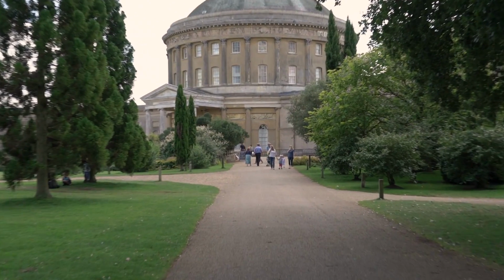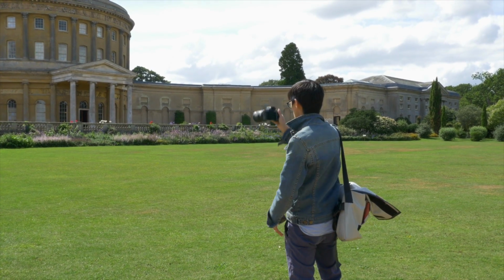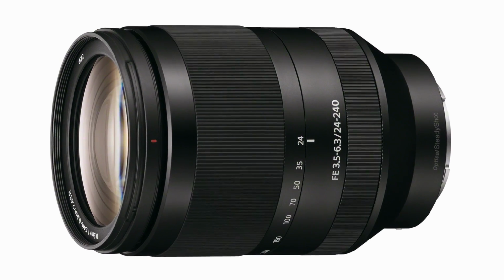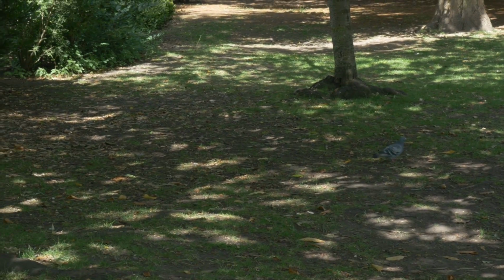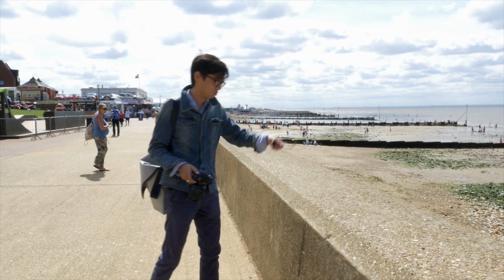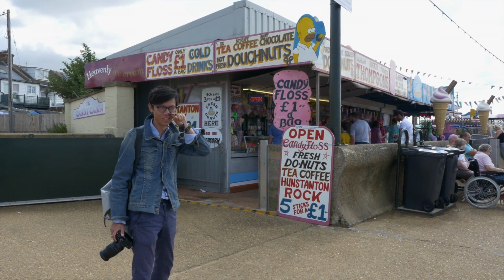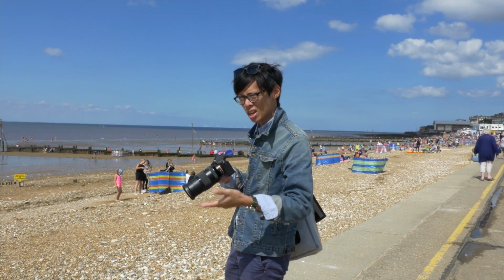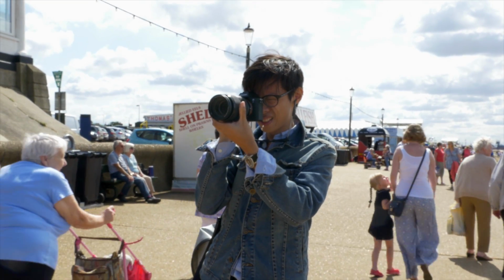Sony 24-240mm f/3.5-6.3 Hands-on Review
There aren't too many lenses to choose from for the Sony a7 series of cameras, so why not get a lens that covers all the focal lengths you will probably ever need? Kai takes a look at this super zoom from Sony.

Fancy Reading?